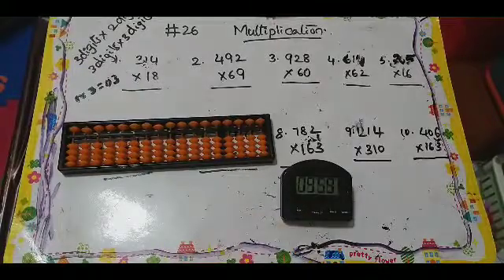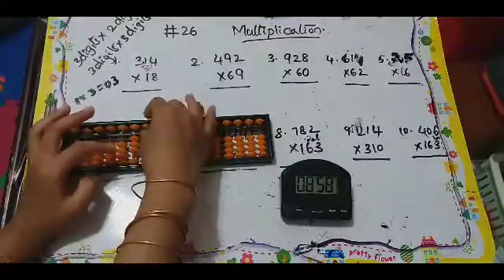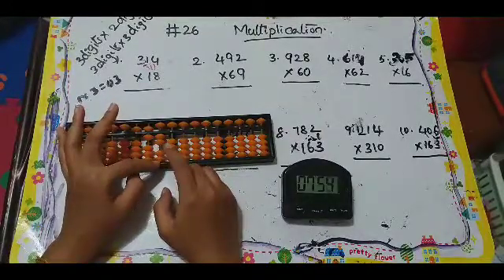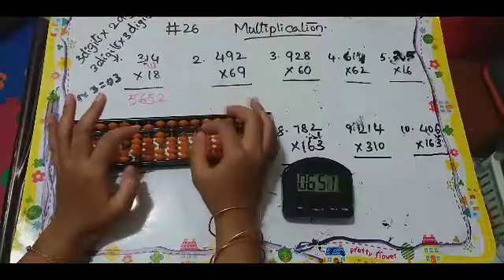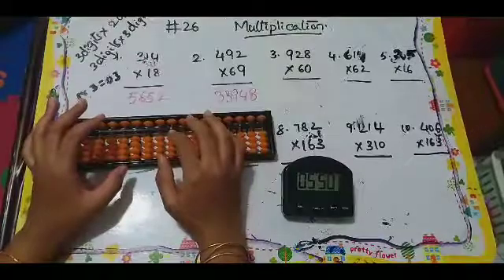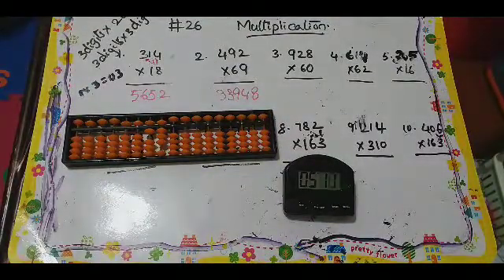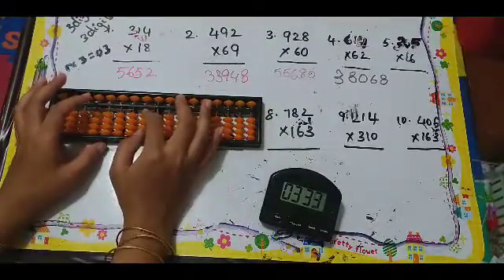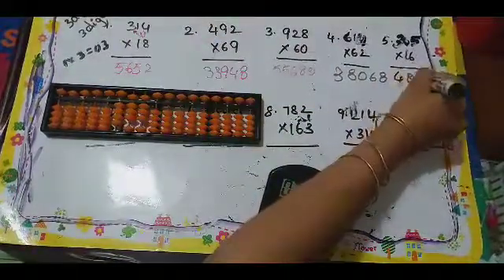Abacus Free Learning Class26|Abacus Teacher Training|abacus classes|level4|Abacus made easy